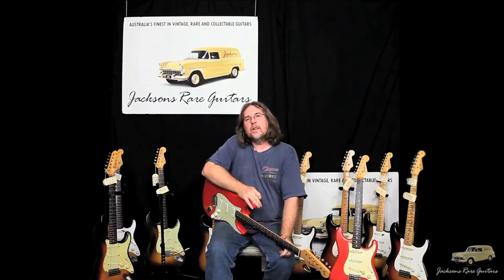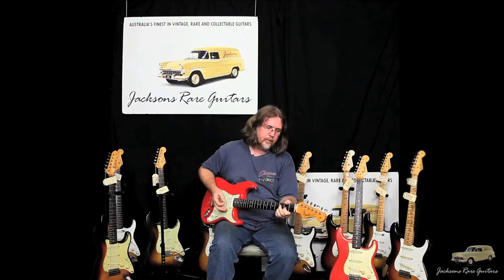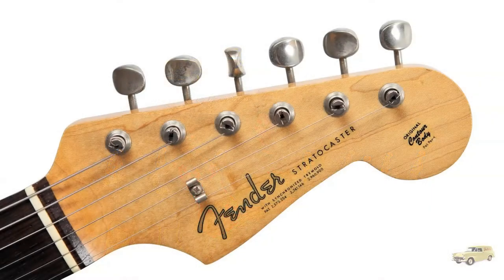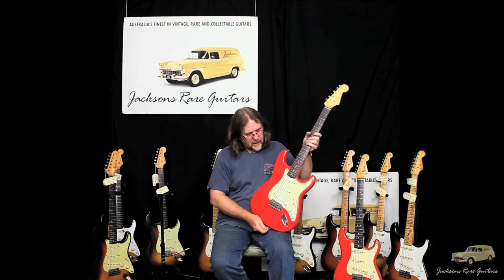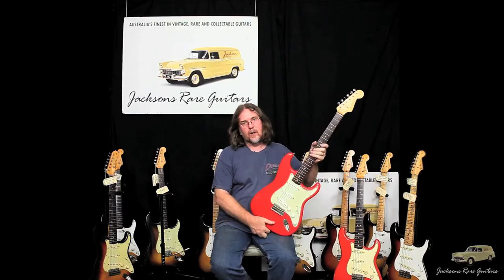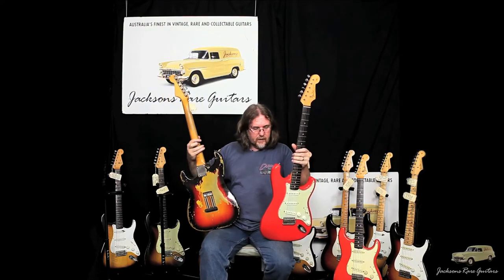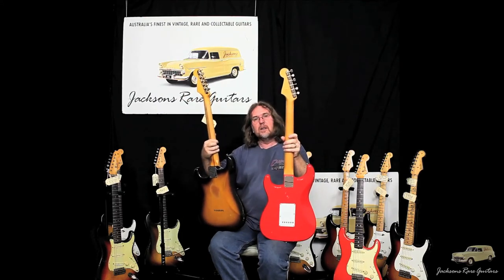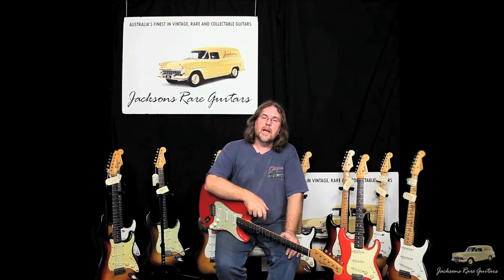Steve Jackson talks Fender Stratocaster in Seminole and Fiesta Red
Welcome to another great video from Jacksons Rare Guitars. Today we have Steve Jackson talking about the famous Fiesta and Seminole Red Fender Stratocasters.

for newsletters, new videos, interesting articles and more!